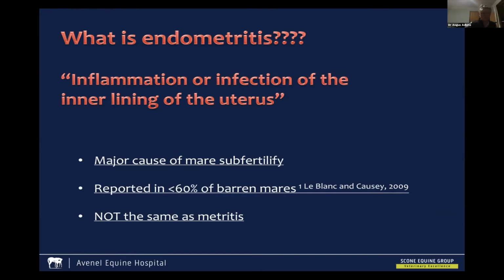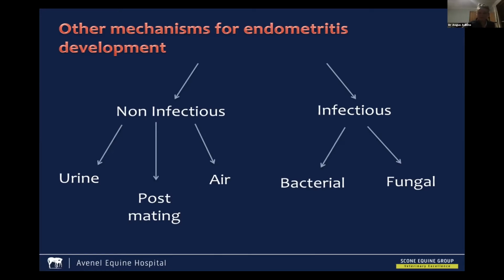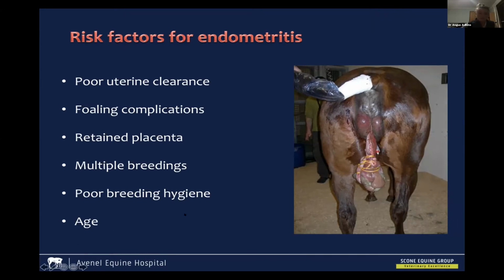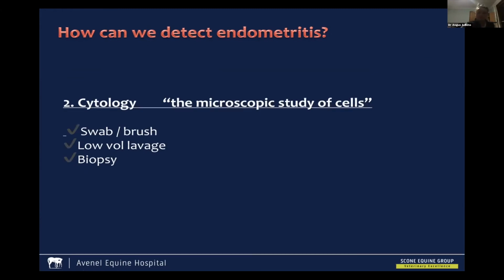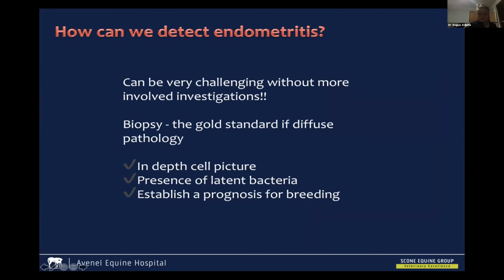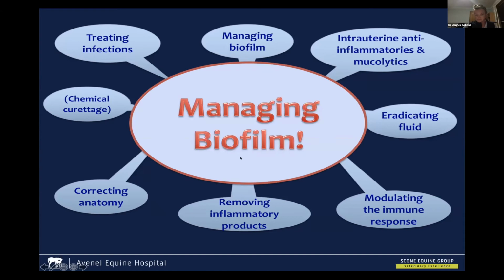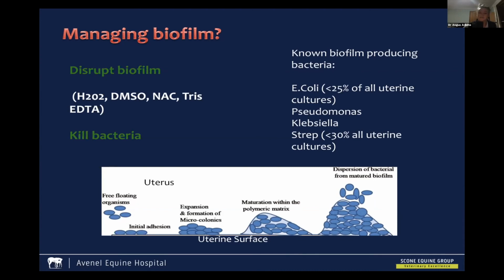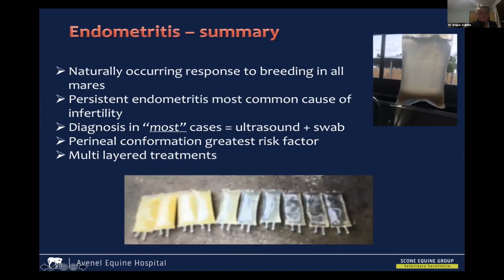Endometritis with Dr Victoria Charlesworth Recording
Endometritis with Dr Victoria Charlesworth Recording - August 18 Webinar.